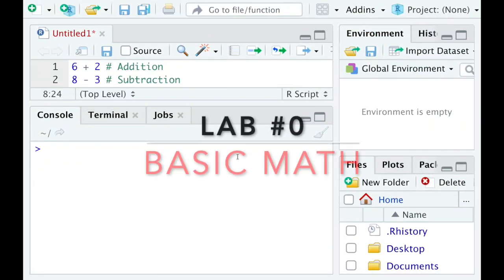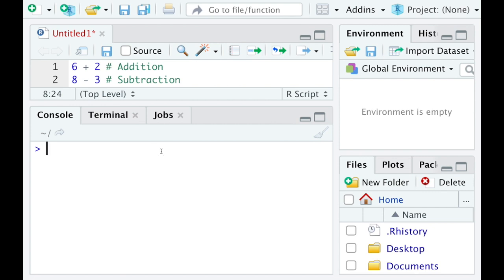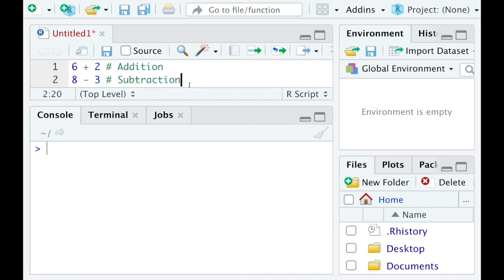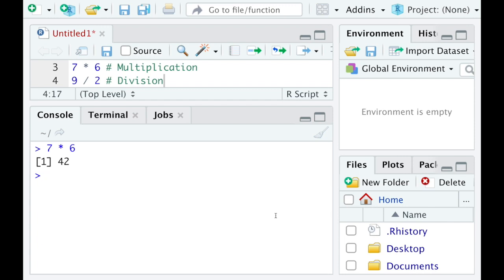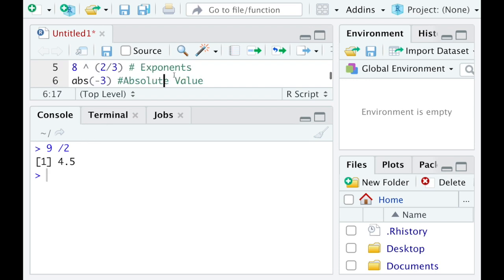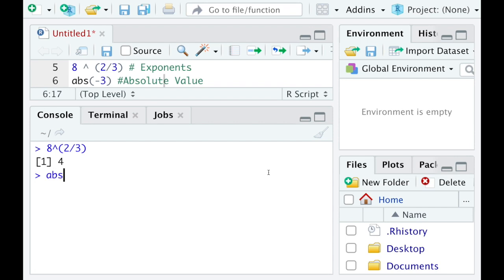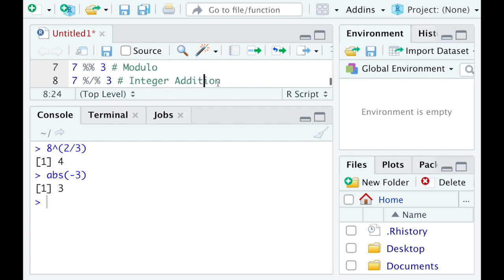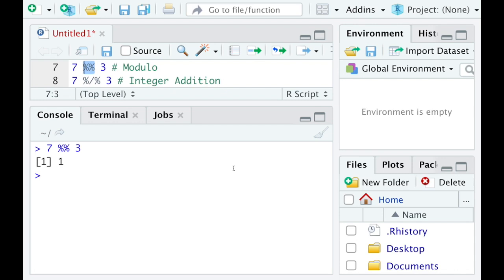Lab #0 - Basic Math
This video is about Lab #0 - Basic Math